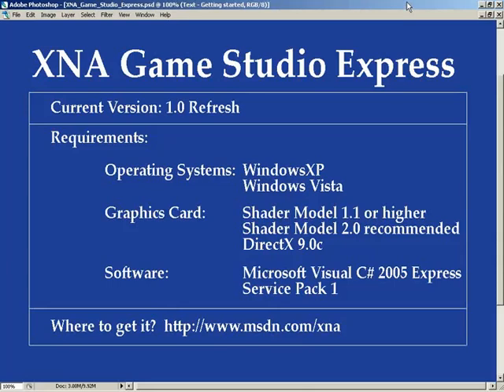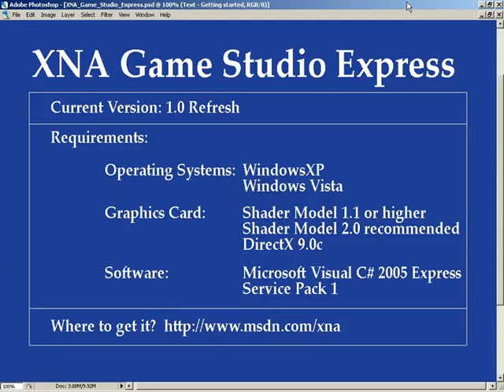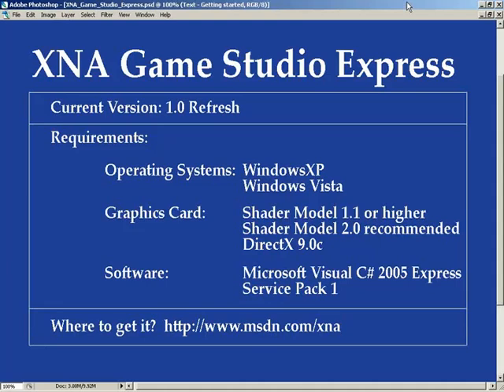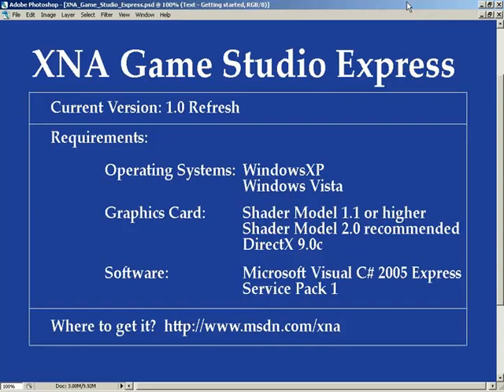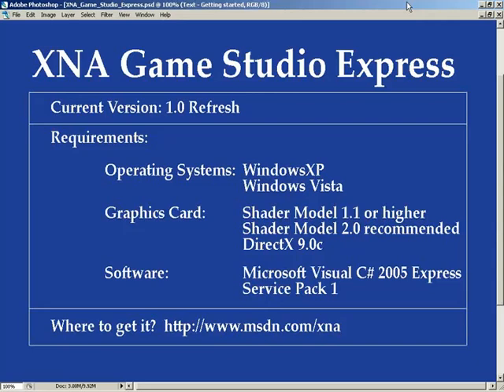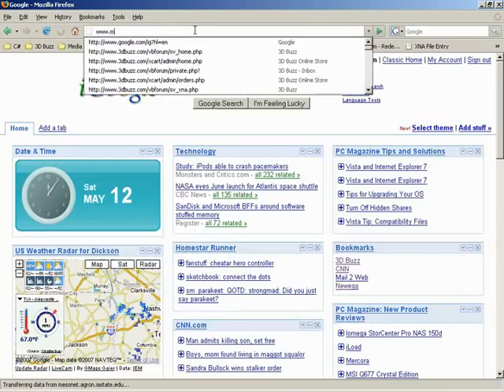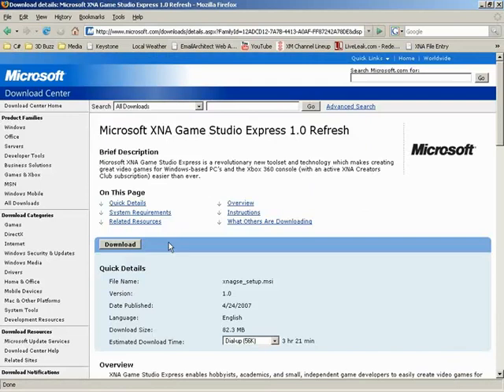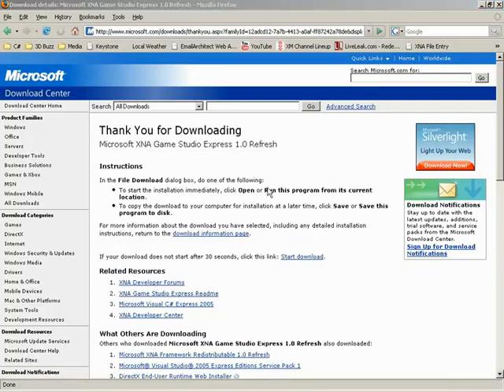🔴 XNA GameStudio Express • Cannon 3 • XNA and C# Game Development • MonoGame • (Pt. 55)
Learn XNA (MonoGame) C# Programming - Cannon 3 - XNA GameStudio Express.

This video shows you where to go to acquire XNA Game Studio Express.